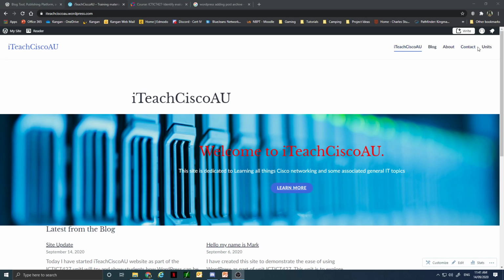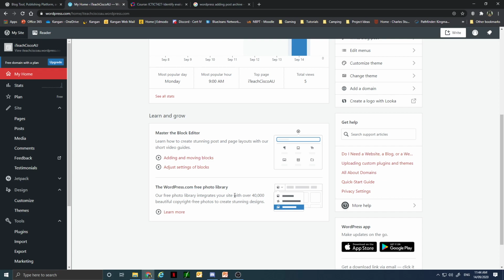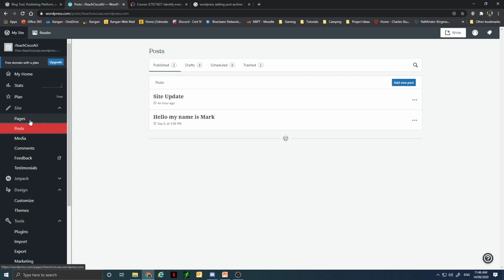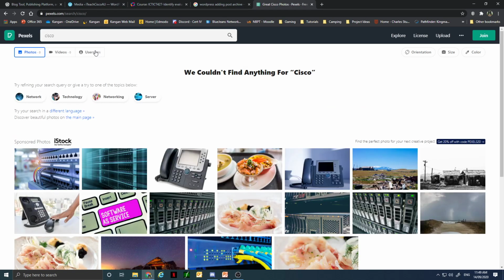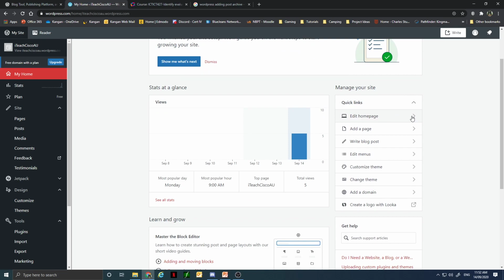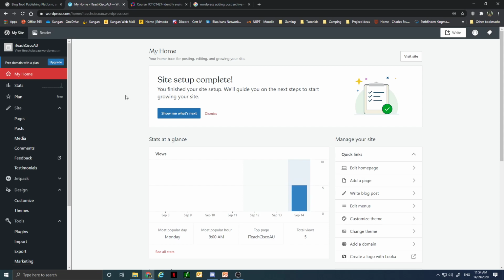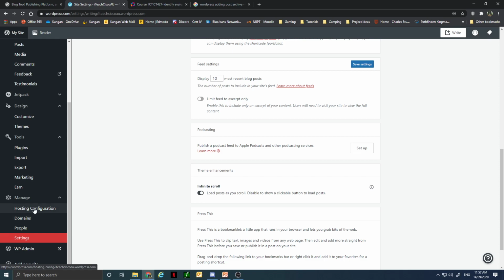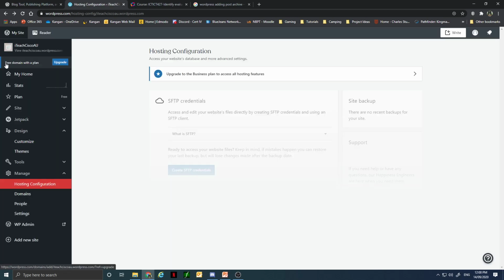ICTICT427 #2.1 - Intro walk through of the features to get you started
Welcome back in this video we take a look at the WordPress.com free account I created for demo use during the unit, iTeachCiscoAU. I explain what I have done on the first couple of pages and show you the features I used to create the website as it stands.